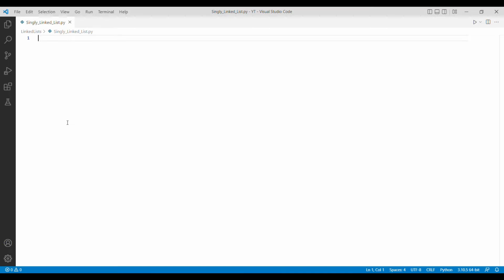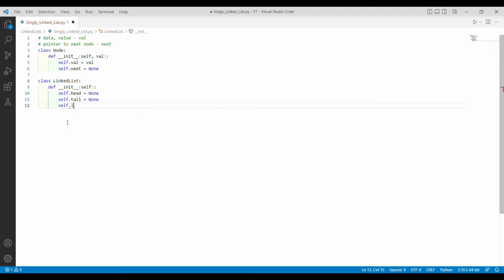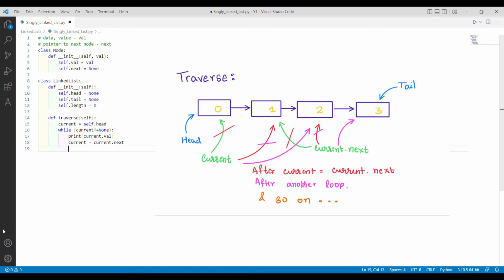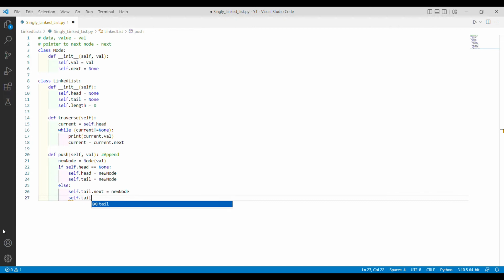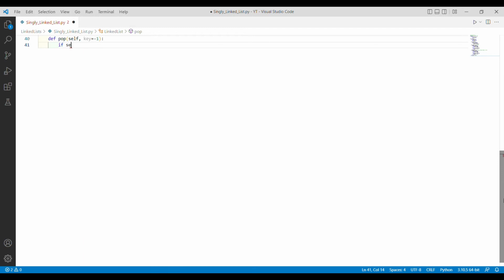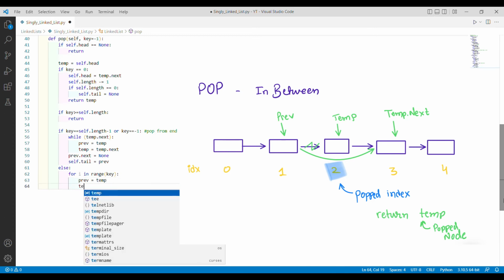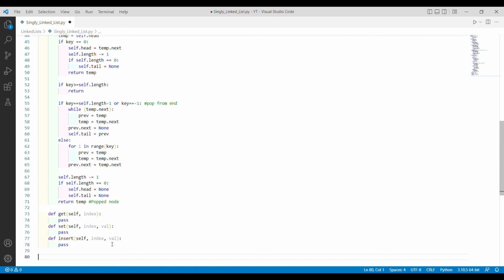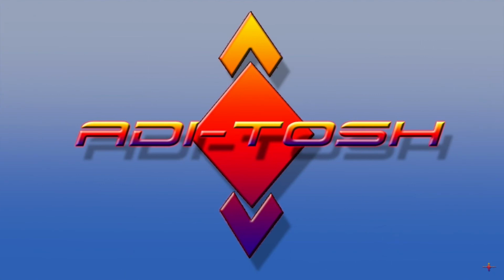Linked List | Developing the Data Structure In Python (Coding Tutorial) | Part - 1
This video contains an complete walkthrough tutorial to developing the data structure i.e. coding linked lists in python.